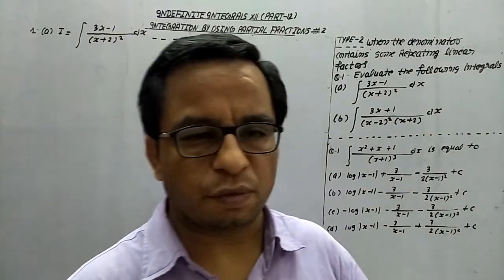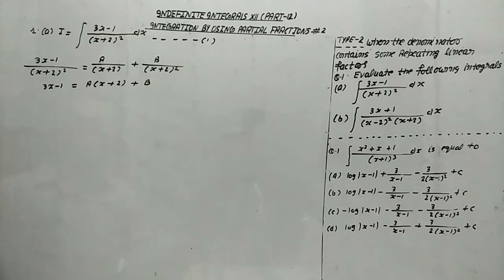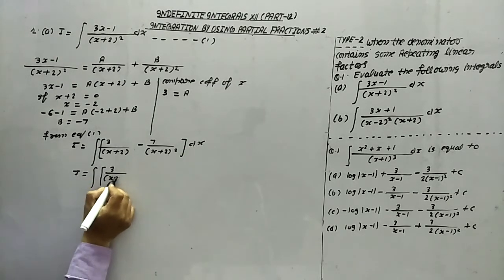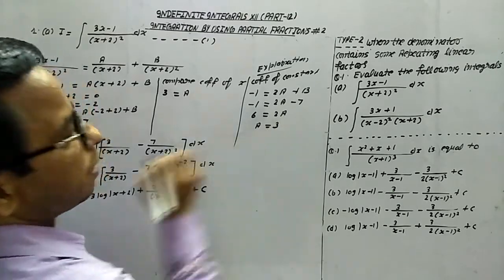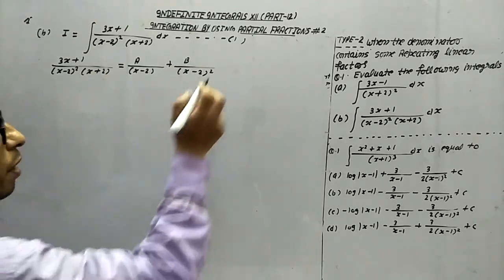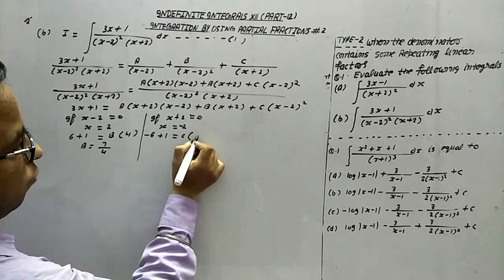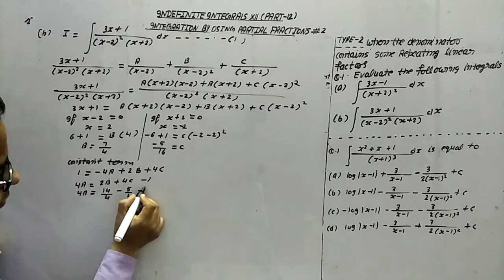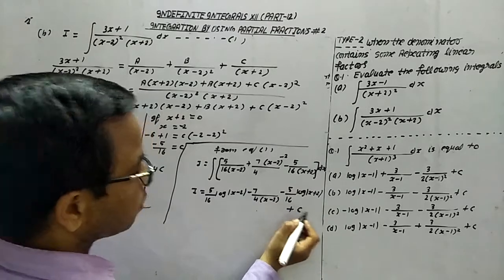INDEFINITE INTEGRALS XII (PART-12)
INTEGRATION BY USING PARTIAL FRACTIONS #2